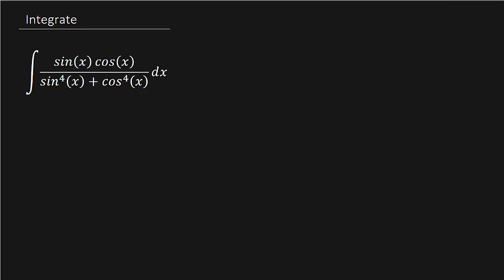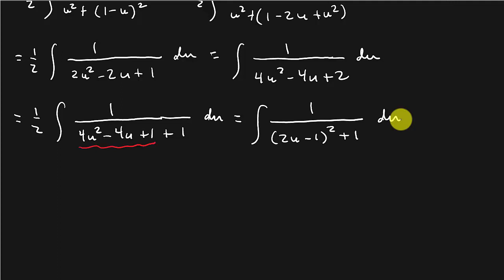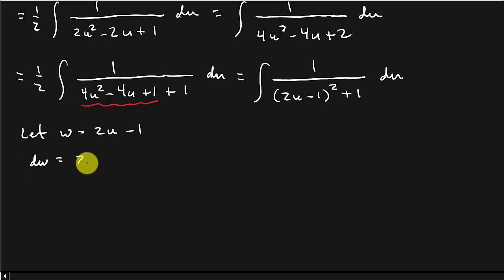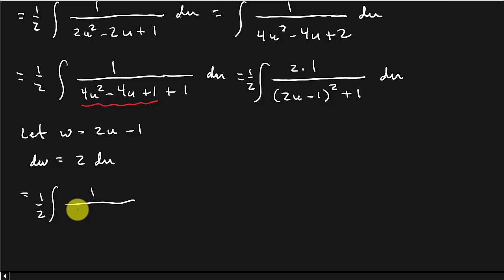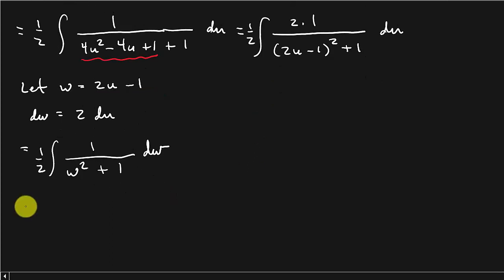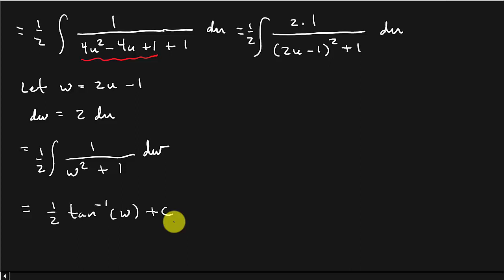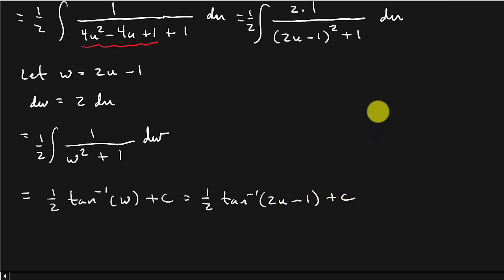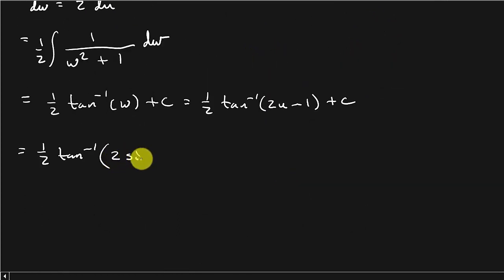Calculus - Integrate :: (sin(x)cos(x))/(sin^4(x)+cos^4(x))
This video shows how to integrate using u-substitution and trig identities.